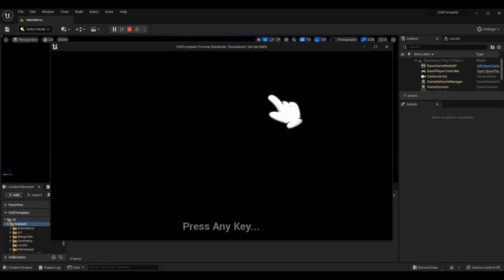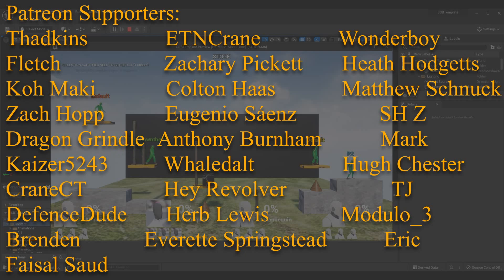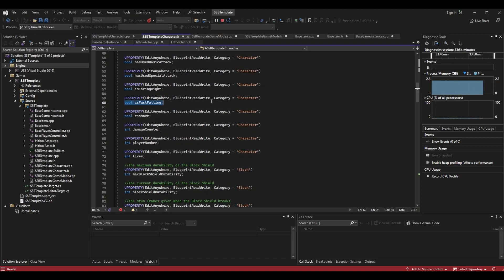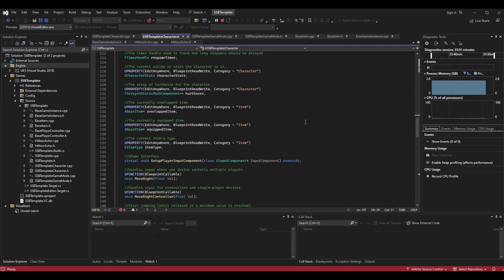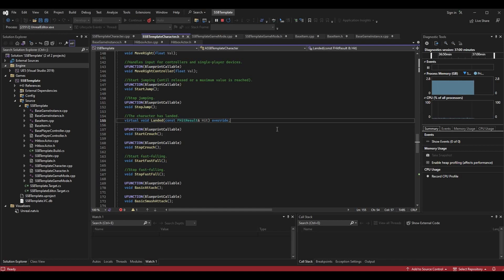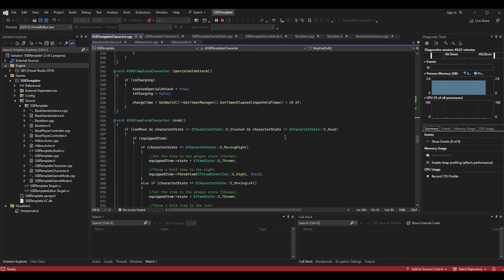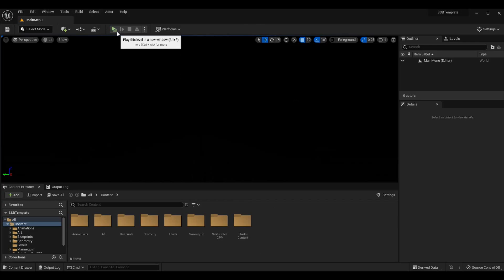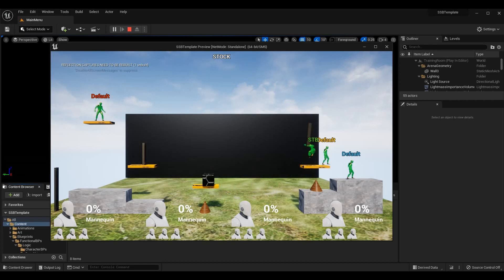Fast Falling & Custom Gravity! | How To Make YOUR OWN SSB Game | Unreal & C++ Tutorial, Part 51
Here is the fifty-first installment of the Unreal Engine 4 and C++ Super Smash Brothers Game Tutorial series. In this episode, I go over implementing the "fast-fall" mechanic, changing gravity scales on characters, and setting custom fast-fall speeds for each character.

This set of tutorials will help you create games in Unreal Engine and C++ that are similar to (but not limited to): Super Smash Brothers (Super Smash Brothers Ultimate, Super Smash Brothers 4, Super Smash Brothers Brawl, and Super Smash Brothers Melee), Project M, PlayStation All-Stars Battle Royale, Jump Force, Rivals of Aether, Brawlhalla, Gang Beasts, Super Smash Flash, Brawlout, Super Smash Land, and Duck Game. These games are often referred to as platform fighters.

A HUGE THANKS TO:

► Character Avatar: David Marshall (MalthaelsMight).
► Intro Video: Pedro J. Burgos (@Shadow_Magnus).